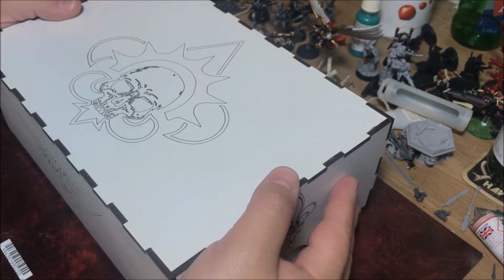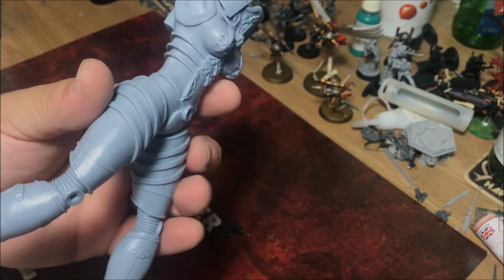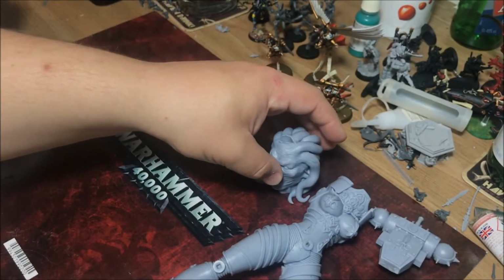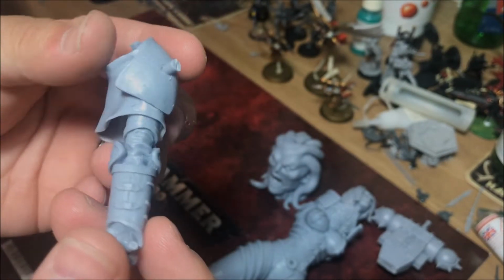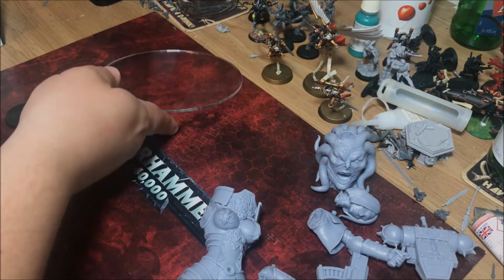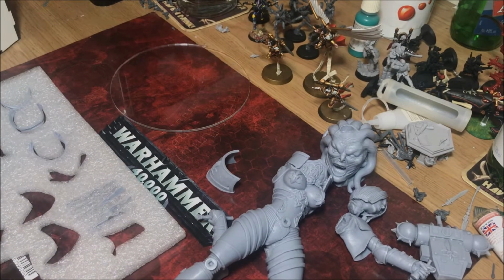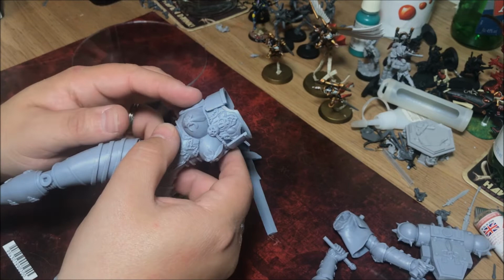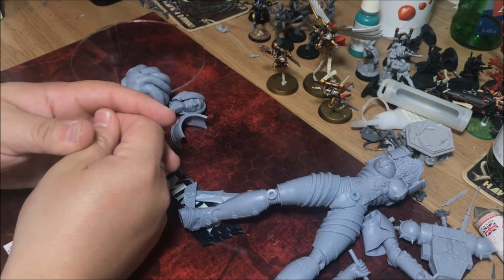Mechanicusforge review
In this video we review the fantastic Sister of battle sculpt from Mechanicus Forge!